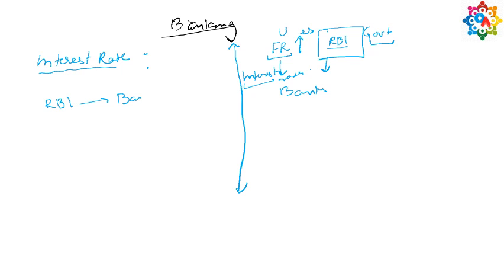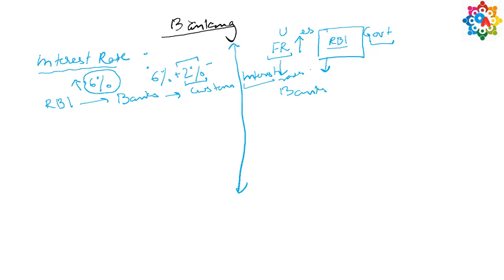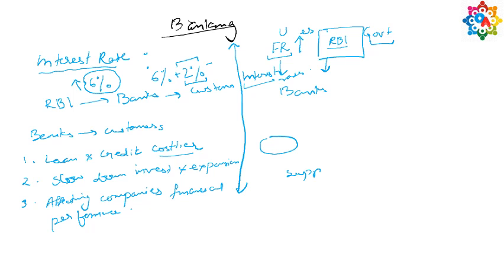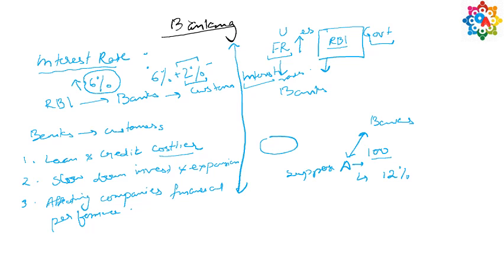Interest Rates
Banking Interest rates and what are its implications: A basic information.